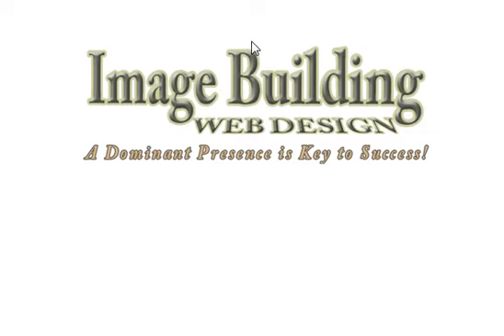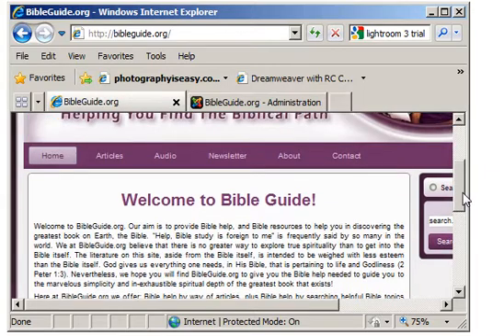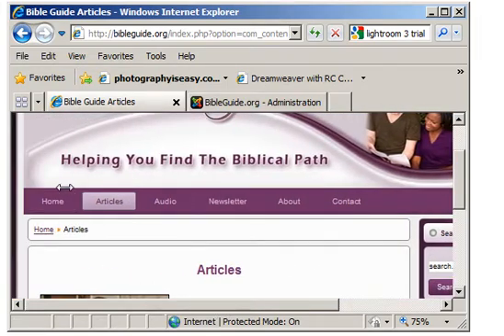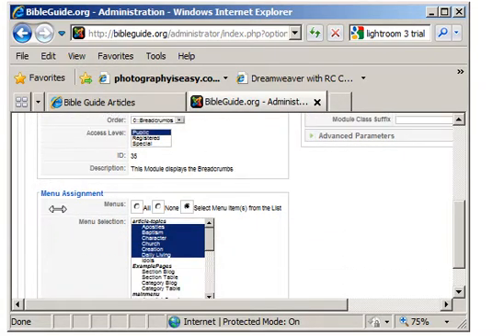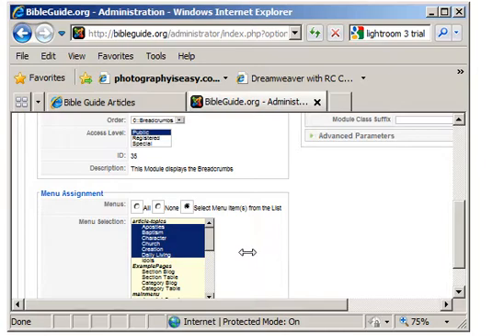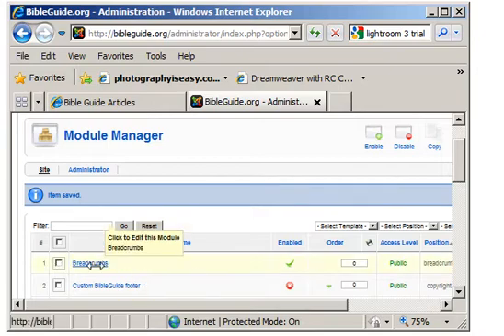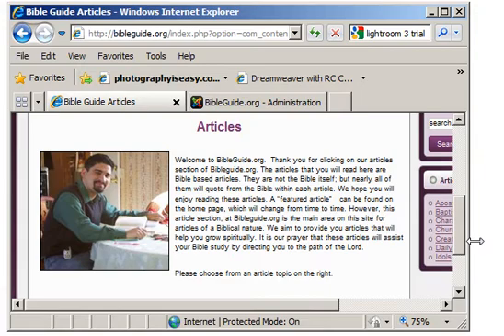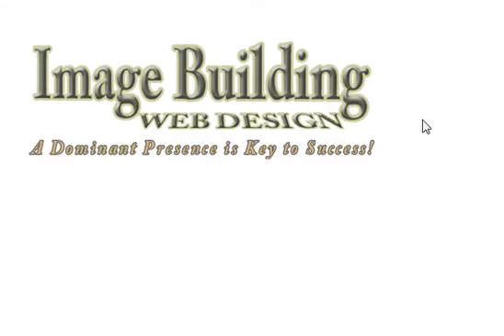how-do-i-add-breadcrumbs-to-my-page.avi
How to add breadcrumbs to a page on your Joomla website.  Choose Extesions, then Module Manager.  Click on Breadcrumbs and find the menu...  Important!  Don't click anything yet!